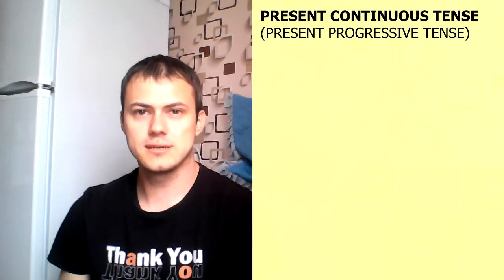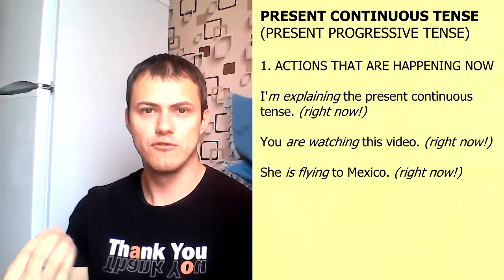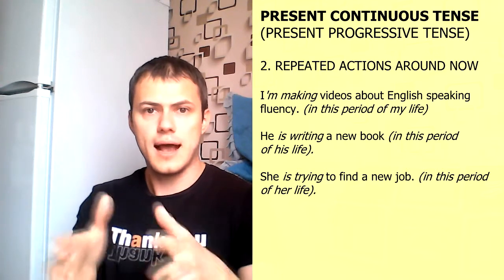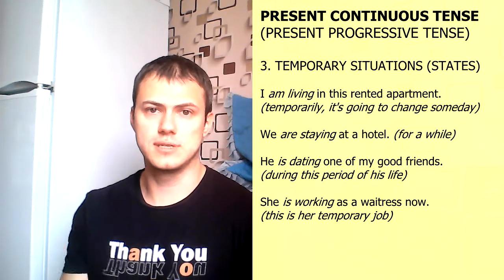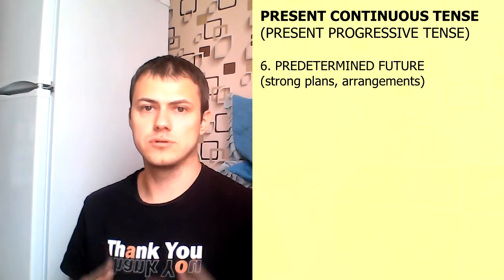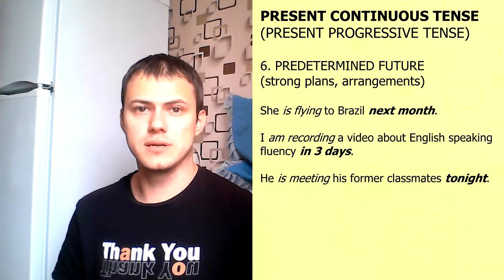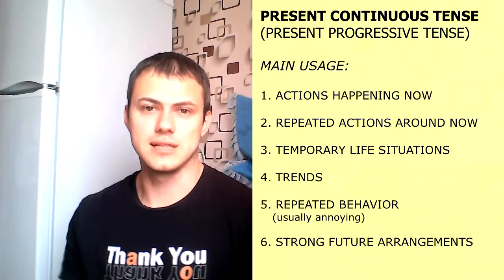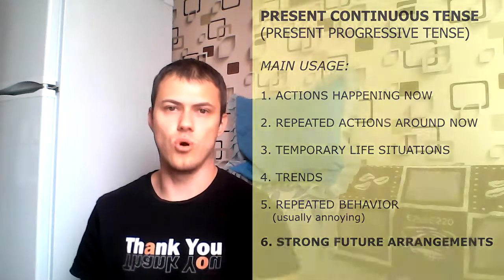PRESENT CONTINUOUS TENSE - Main Usage | English Grammar Lesson #2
In this grammar point lesson, I'll give you a full explanation of the PRESENT CONTINUOUS TENSE of English verbs. We'll go through all 6 types of verbal situations in which the Present Continuous tense can be used. I'm talking about the usage and basic grammar rules for the Present Continuous. Hopefully, this lesson will be helpful for you!

I'm Dennis, and I've been learning English for almost two years by this moment, so I've decided to start making videos like this just for some practice. I speak really funny and slowly and I keep making stupid mistakes in basic grammar all over the place, but I'm sure that the real fluency only might be achieved when we are not afraid to look ridiculous and foolish. I believe that we should start write and speak our target language even though we don't have enough skills and self-confidence. I'll be so happy if my videos inspire some of you guys to speak English or any other target language without irrelevant struggling and hesitancy.
I really enjoyed making this videos. Hopefully, you'll enjoy watching it as well. Don't mind to make fun of me, I know I'm not perfect :)))
THANKS Y'ALL GUYS FOR WATCHING AND LEAVING YOUR COMMENTS!!! :)